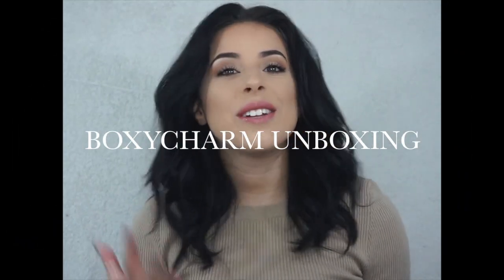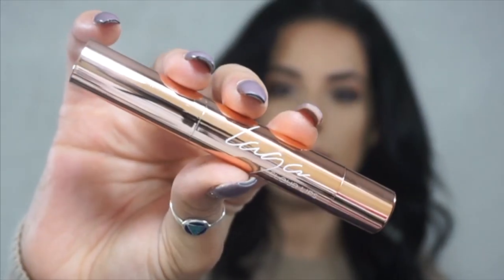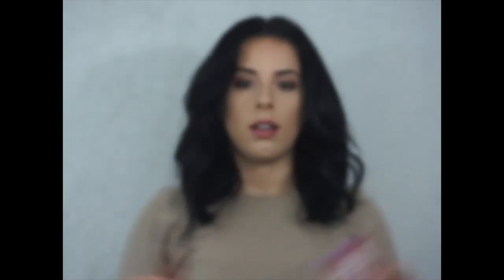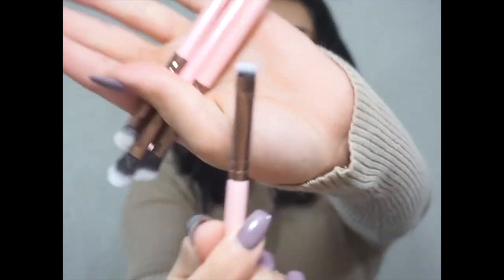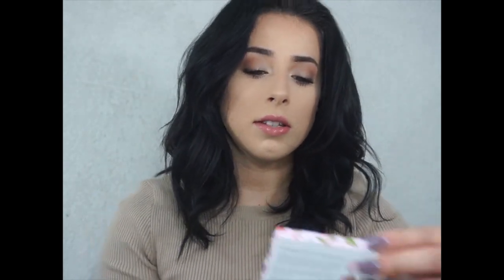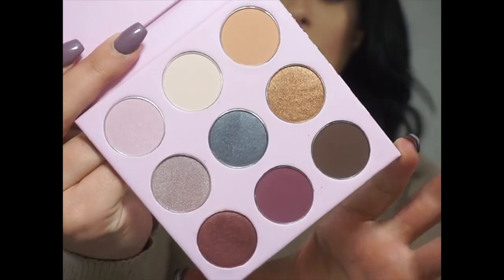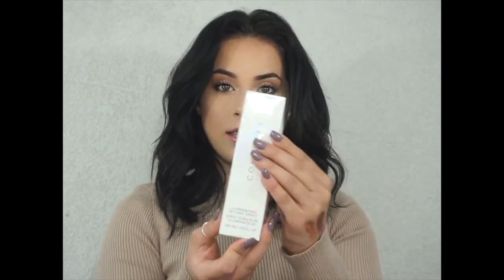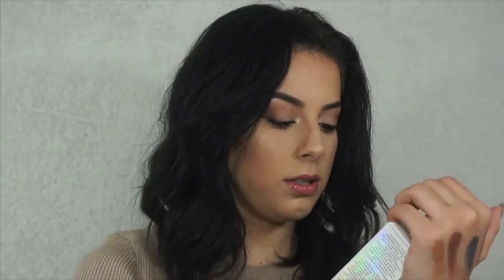BoxyCharm Unboxing: NOVEMBER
I AM NOT GETTING PAID FOR THIS!